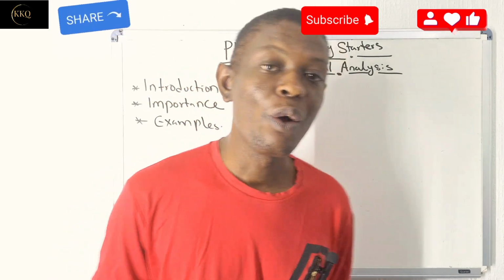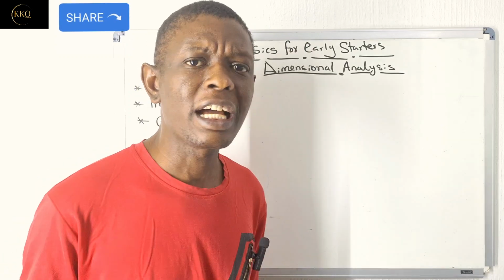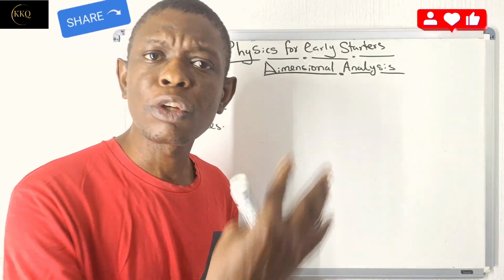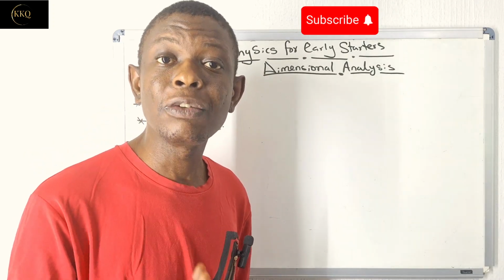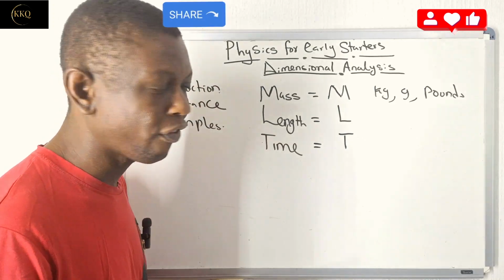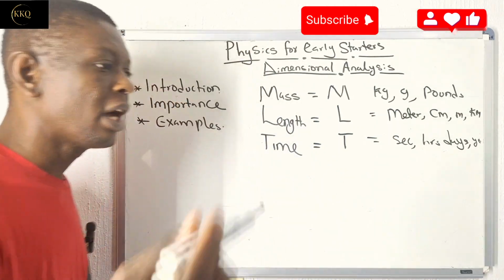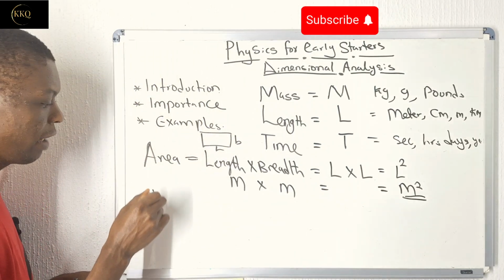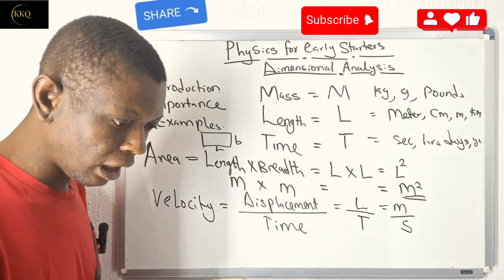Unlock Physics Equations: A Beginner's Guide to Dimensional Analysis.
Struggling to solve physics problems? Dimensional analysis is your secret weapon! This video breaks down this powerful technique, making it easy to understand and apply. Learn how to check your work, identify errors, and even derive equations – all with the power of dimensions!